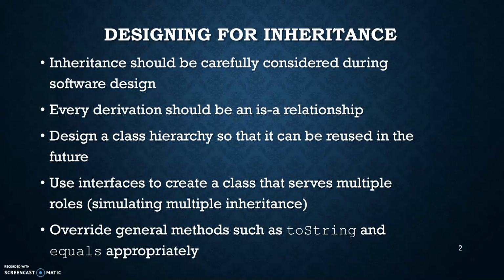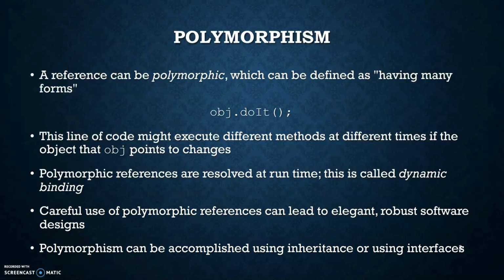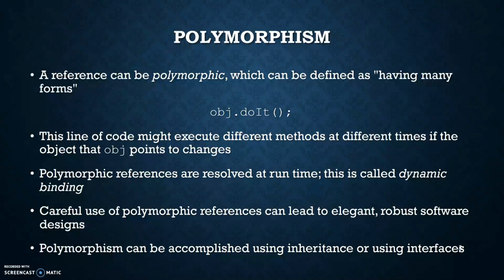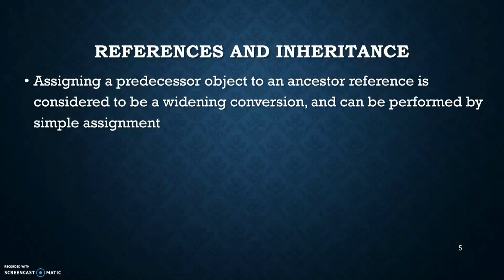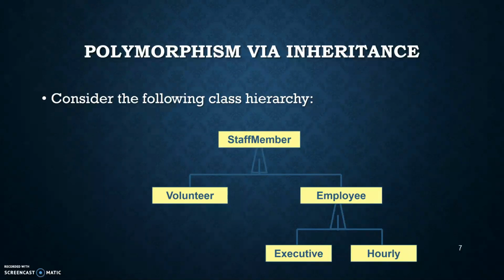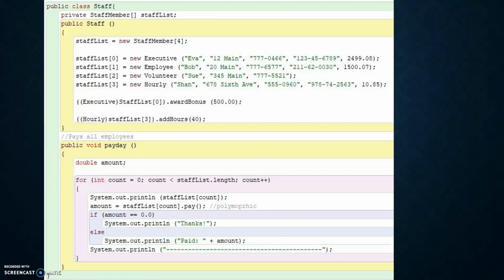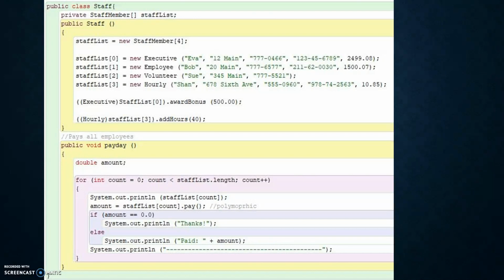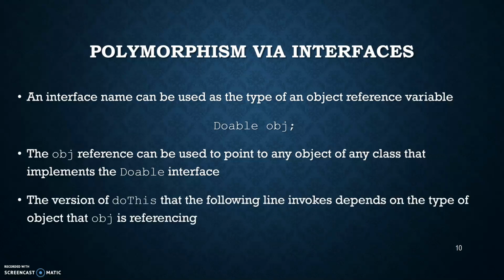Designing for Inheritance